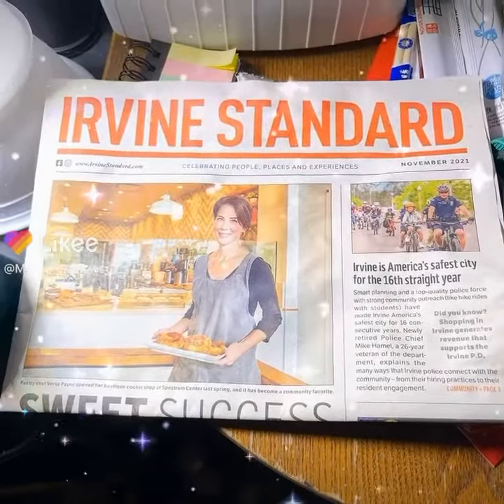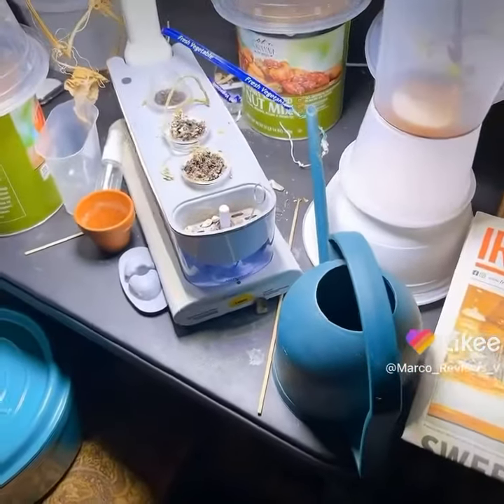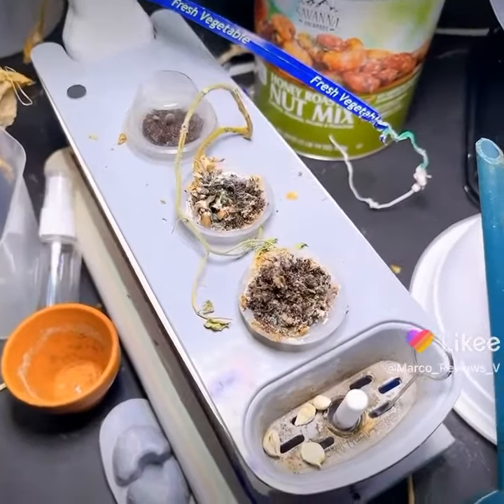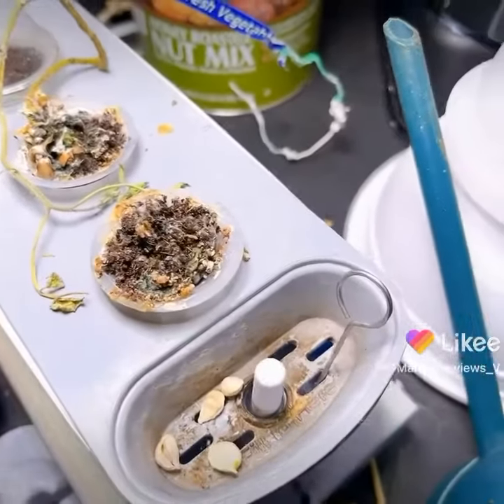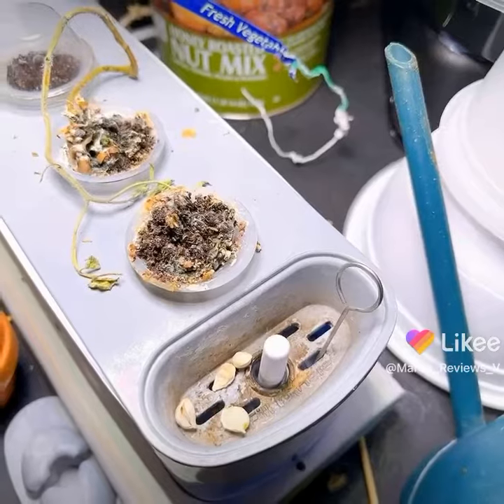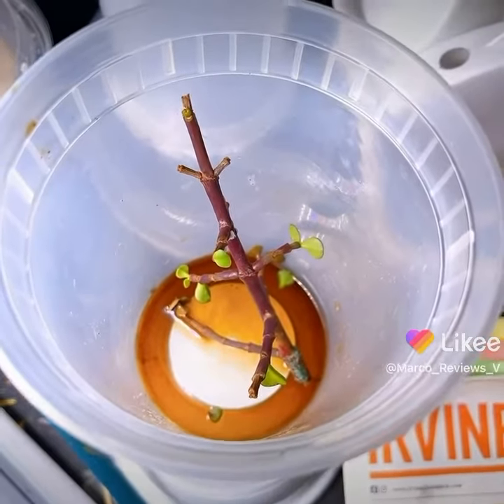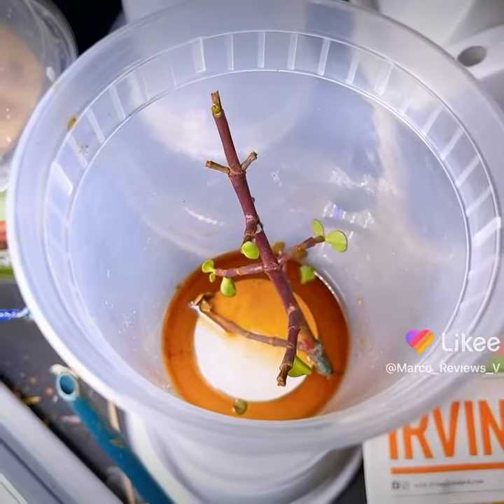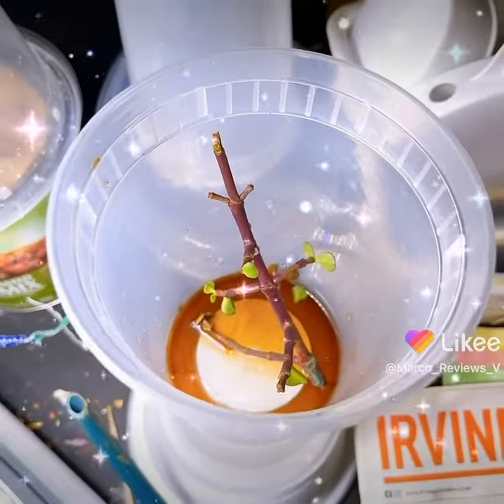Irvine California Woodbridge indoor hydroponics Aerogarden project epic chronicles 1/27/2022